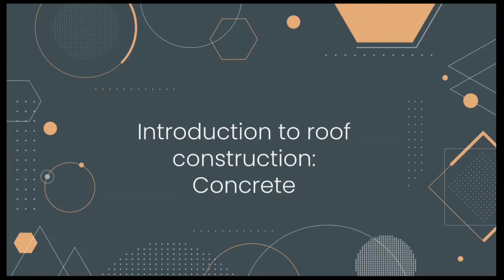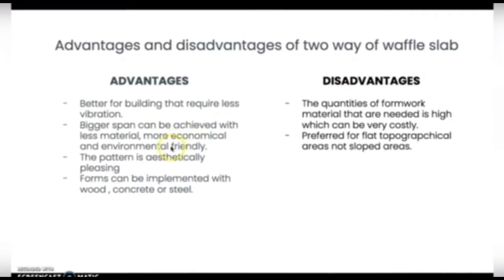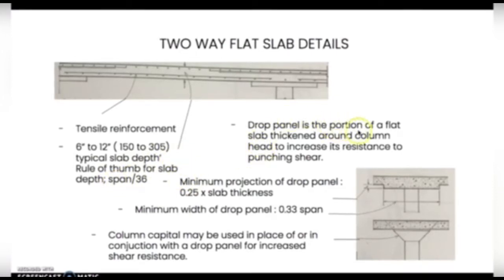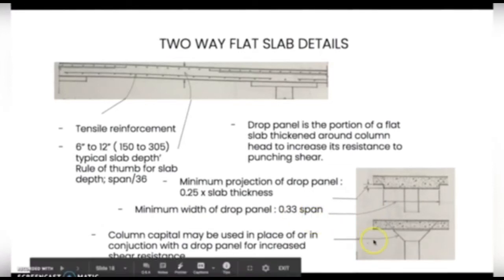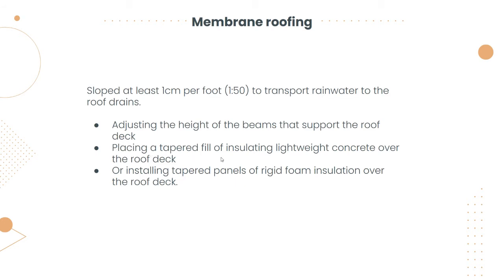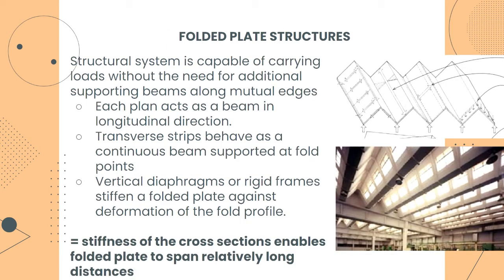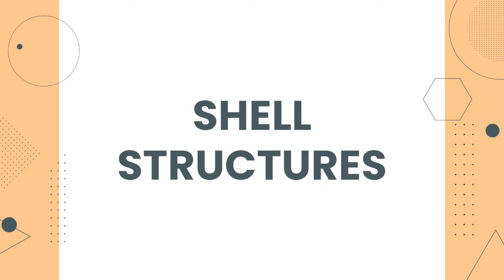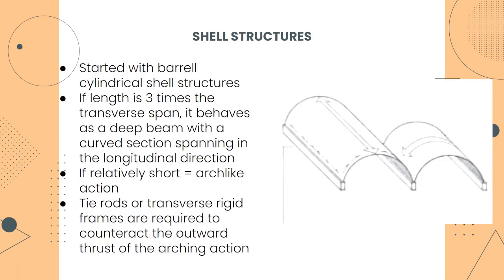Introduction to roof construction : Concrete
BAAR 1195: Building construction and materials 1
Topic : Introduction to roof construction (Concrete)